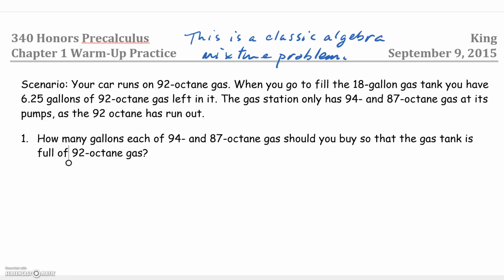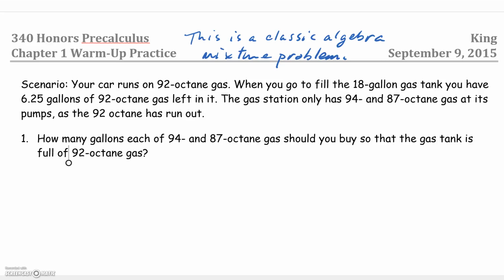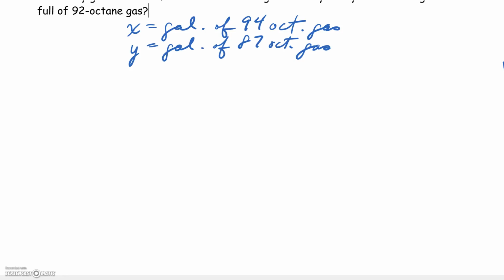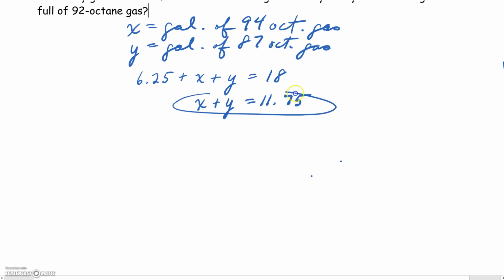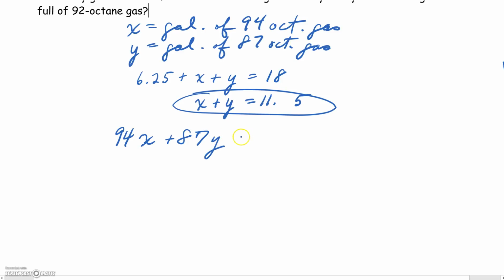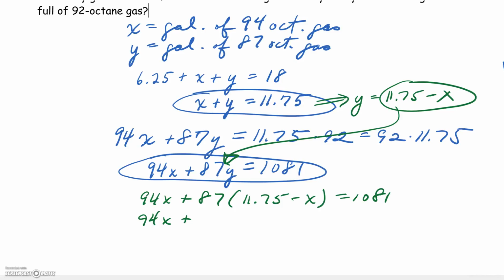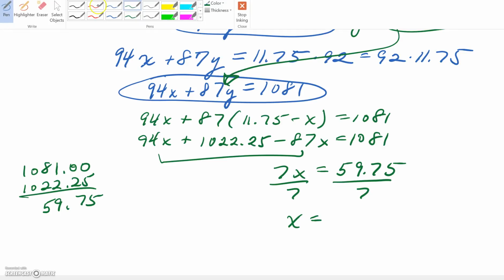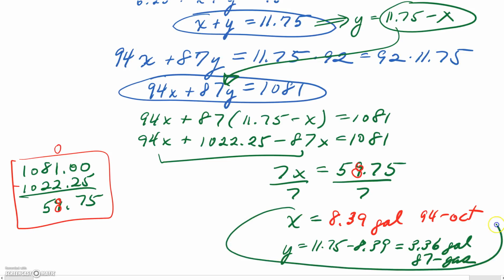Solving a Gasoline Mixture Open Response (Word) Problem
Classic algebra mixture problem with a twist: how to mix gasoline of different octanes to achieve a target octane. Solved using a system of linear equations.